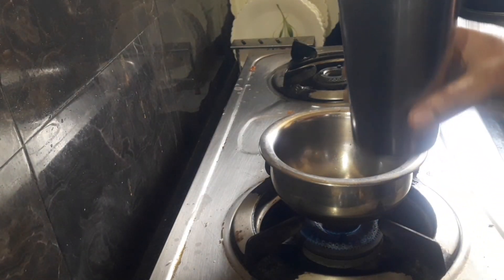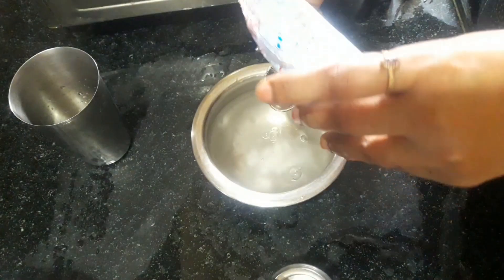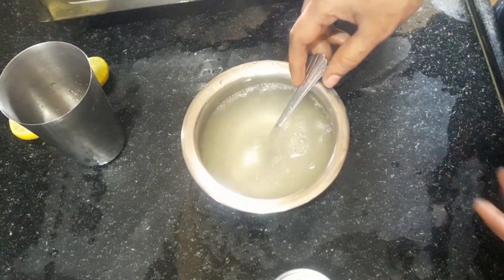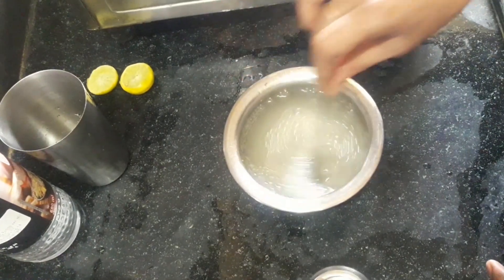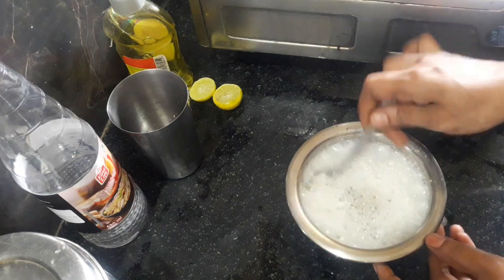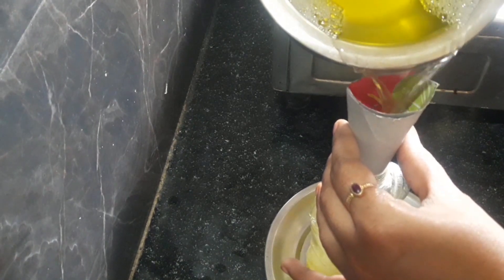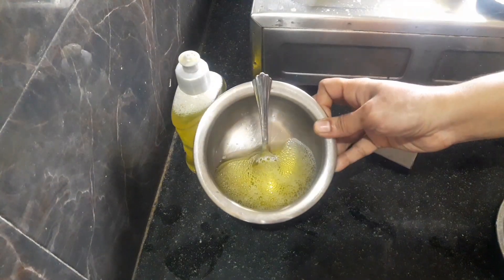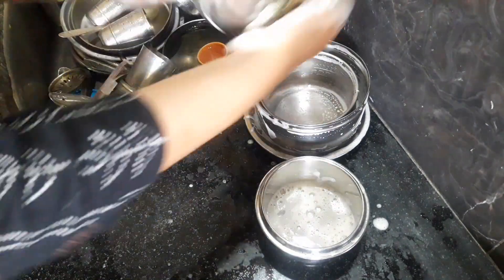కేవలం 5 రూపాయలతో మి గిన్నెలు తొమే liquilde మీరే తయారు చేసుకోవచ్చు # homemade dish wash liquid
# homemade dish wash liquid